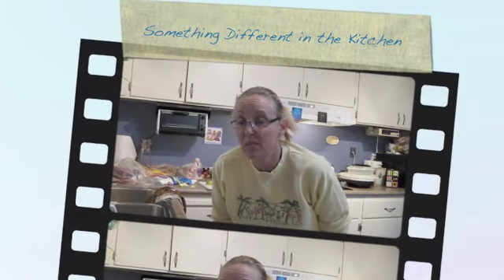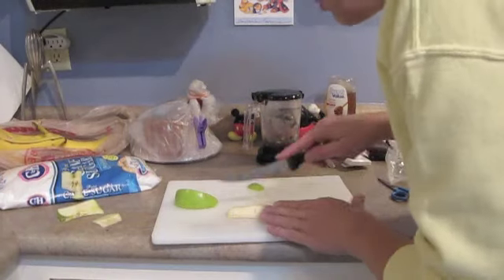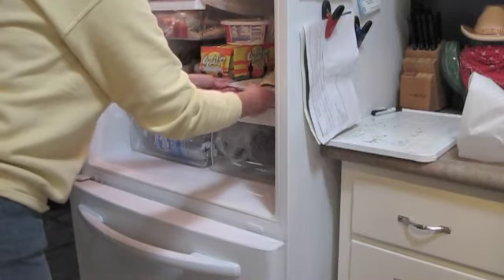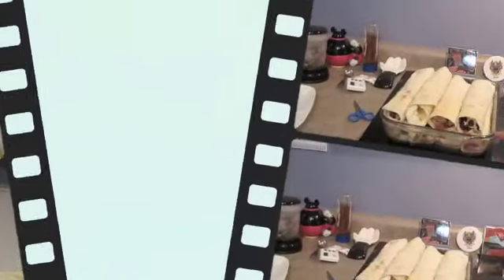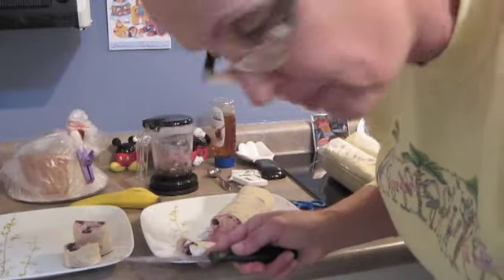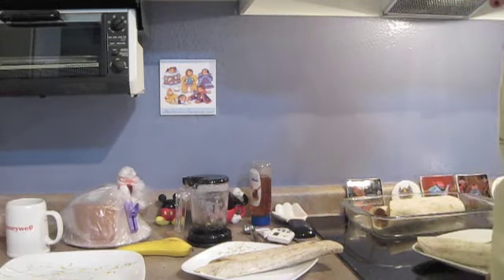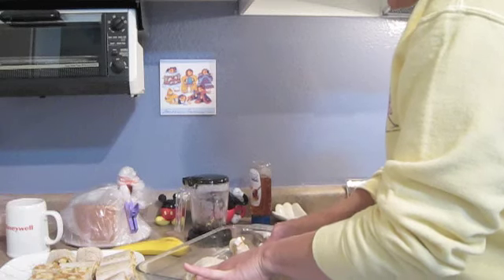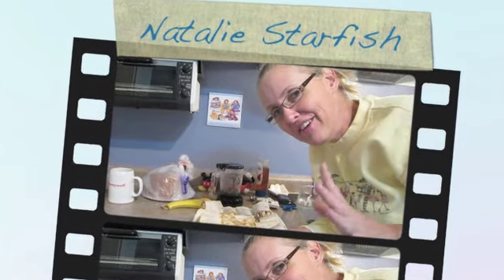Something Different - Kitchen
Natalie Starfish experiments in the Kitchen making tortilla rollups with cream cheese, powdered sugar, fresh fruit - bananas apples , frozen fruit blueberries cherries, cool whip, peanut butter, and honey.